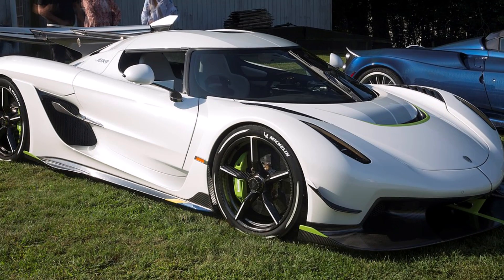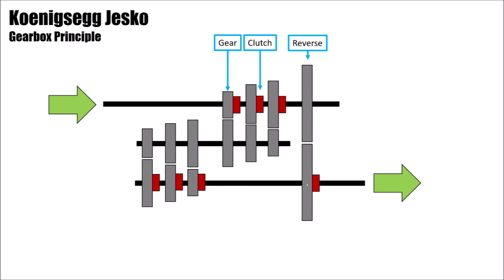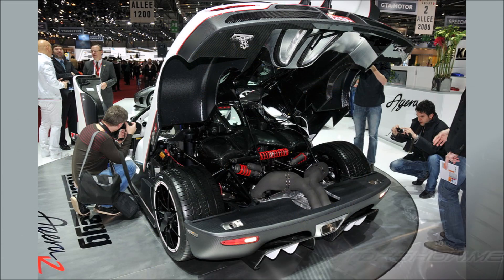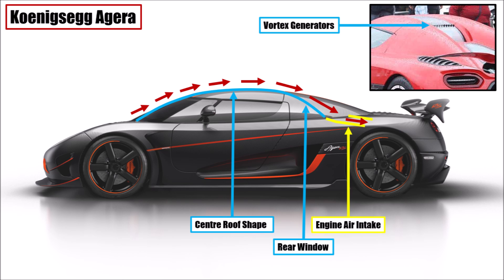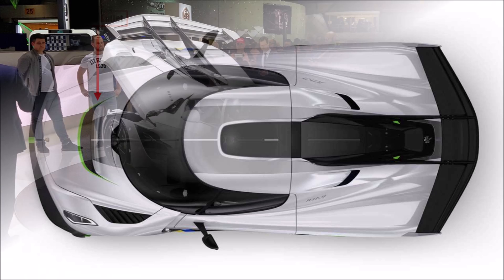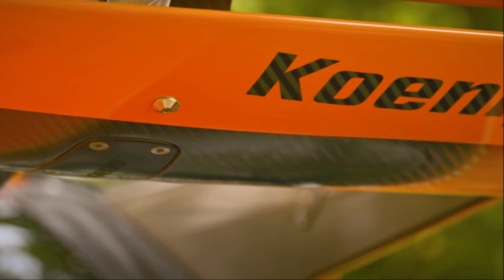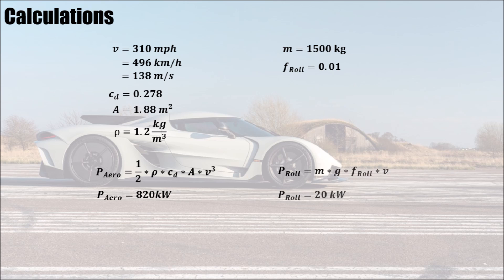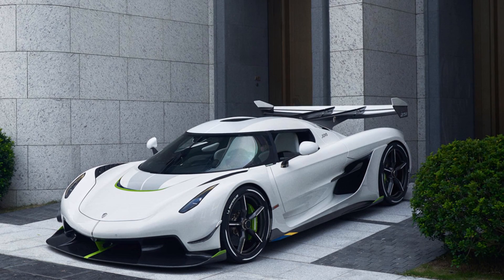Koenigsegg Jesko - CLOSER LOOK (Technical Analysis)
Let's have a closer look at the Koenigsegg Jesko today.

How did Koenigsegg update their latest Megacar generation?
How did they update the intake system?
What benefits does the new gearbox design provide?
How did they update their aero package?

Let me know how you like the Koenigsegg Jesko in the comments below!